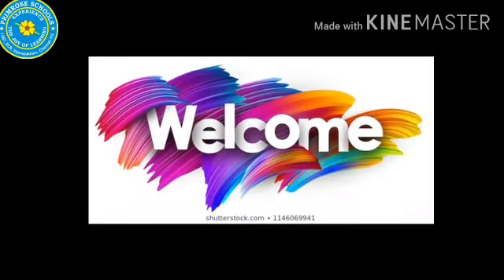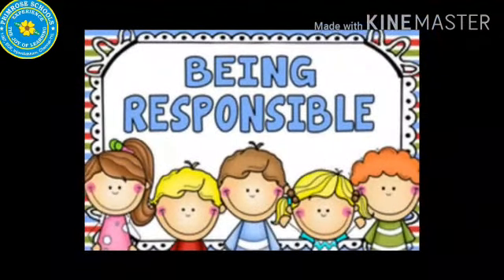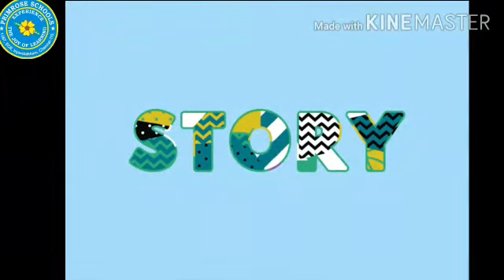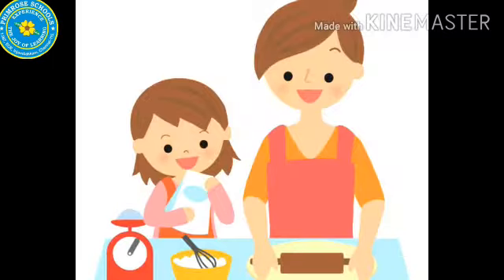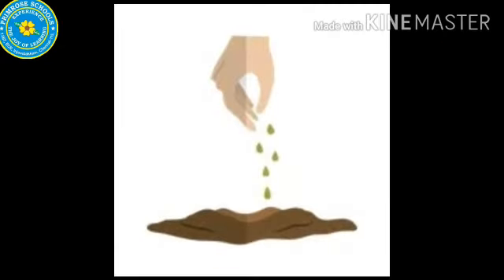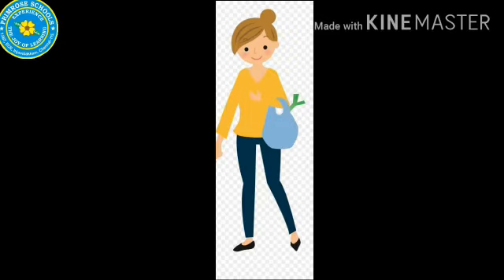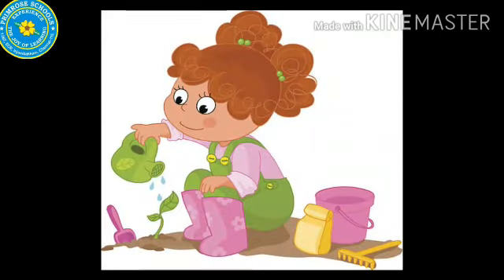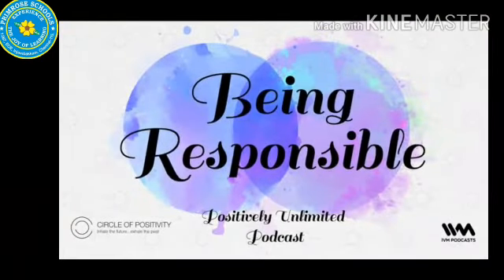Class IV - Value Education - Being Responsible - 29.07.2020